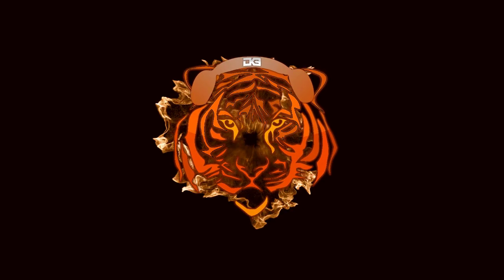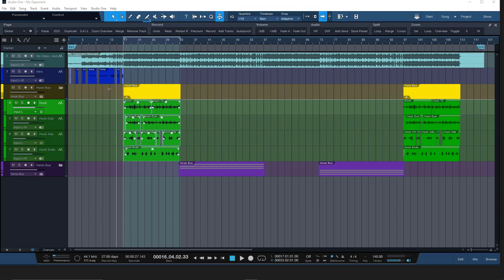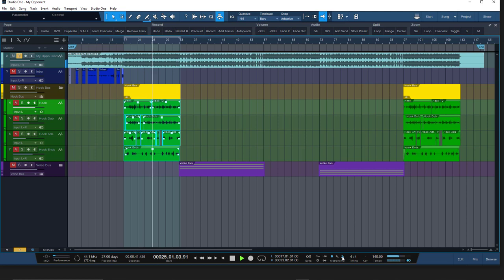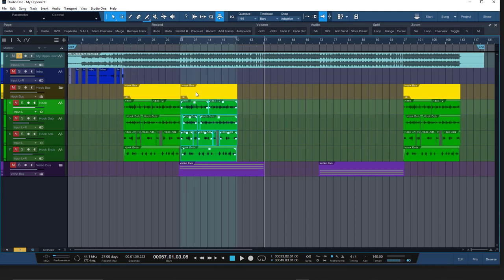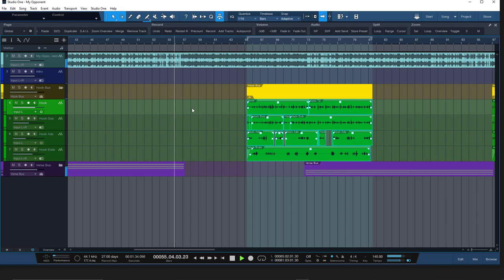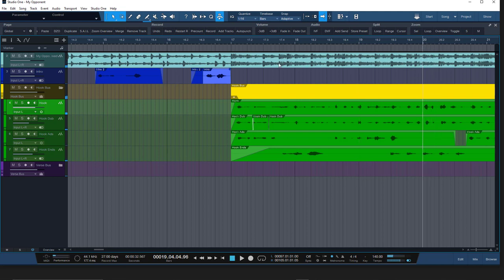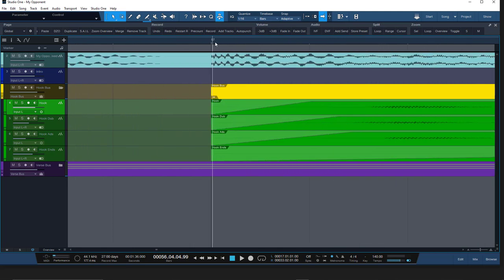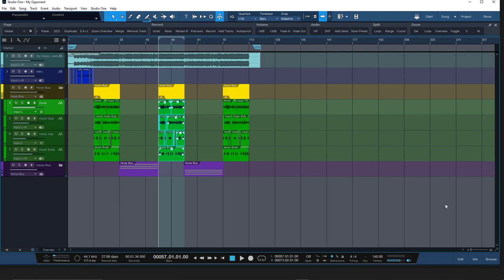How To Copy an Paste A Hook/Fly A Hook Music Production By. (DoubleKBeats)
How To Copy an Paste A Hook/Fly A Hook By. (DoubleKBeats)
Do You Want To Get A Great Mix Without Starting From Scratch?

Love To Get Creative When It Come To Making Music That's What It Is All About Your Way Do It As Best As You Can! If You Have Any Questions?